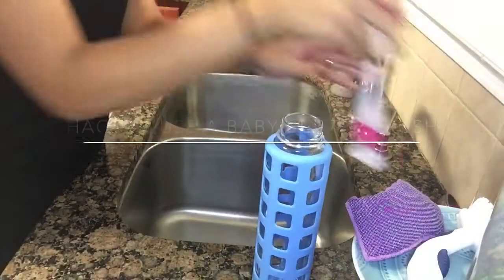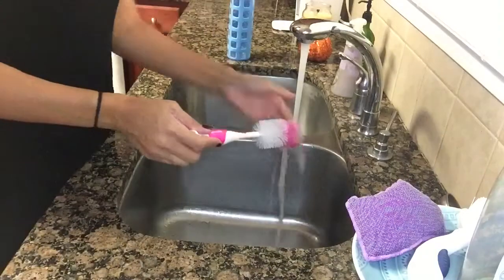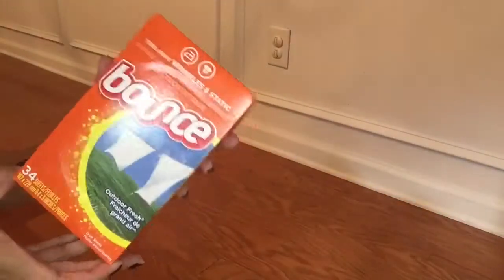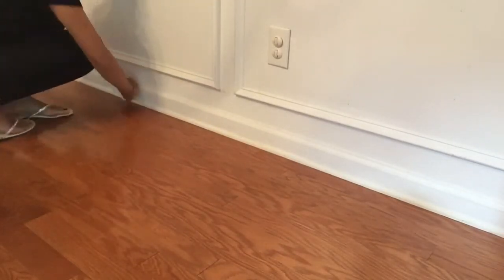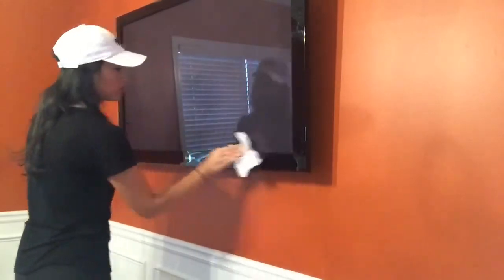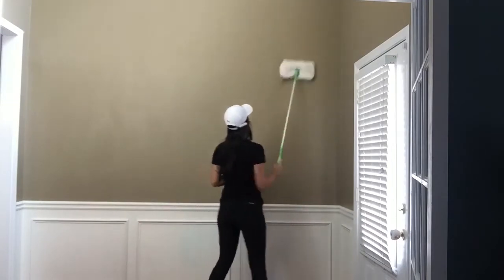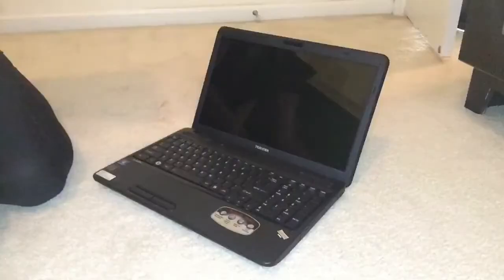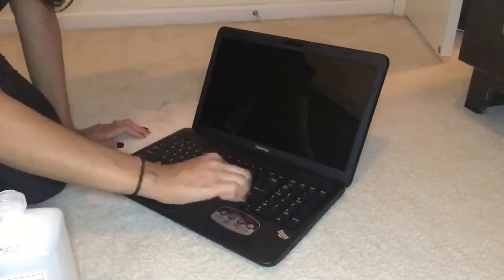Cleaning Hacks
Hey Guys! I decided to share with you 5 cleaning hacks, that I like to use. I love getting new ideas to cleaning my home, so I hope I may have given you some ideas to try out on your own.
If you missed my past cleaning hack video, the link will be down below if you would like to check it out and get some more ideas!

jillianstarling

Ello Water Bottle :

Filming Equipment :

iPhone 6+

Tripod Stand